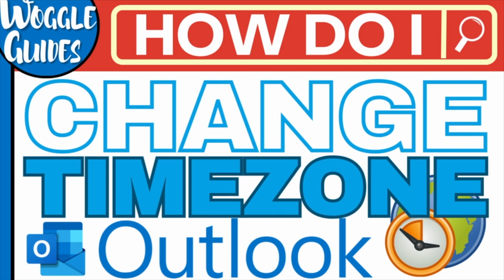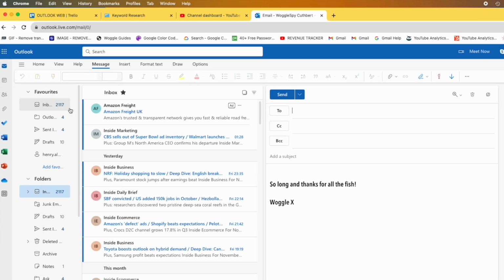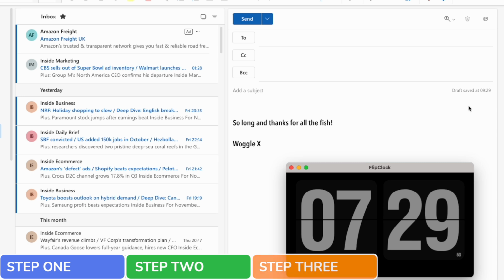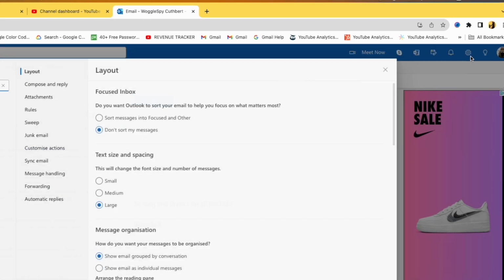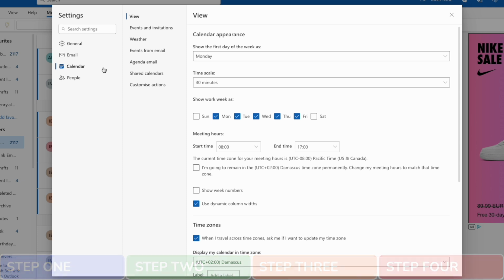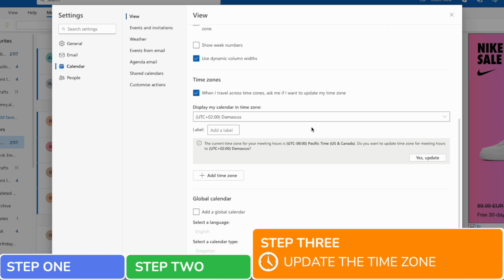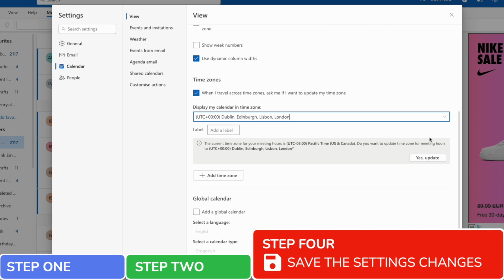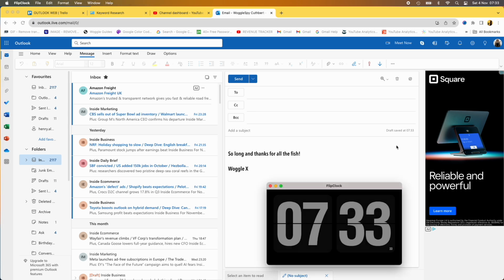How to change timezone in Outlook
In this guide, we’ll look at how to quickly change the timezone in your Outlook account.

🕔  Key Moments
00:00 | Introduction
00:12 | How to change timezone in Outlook
02:11 | Wrap up

🔎  Useful links
See more info on how to change the timezone in Outlook in this Microsoft support guide Change the time zone and language settings in Outlook’